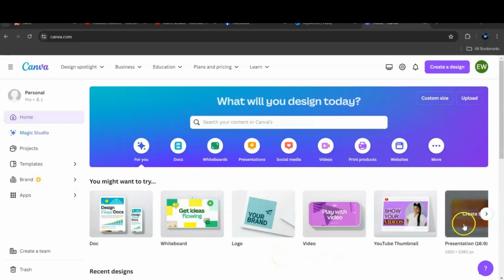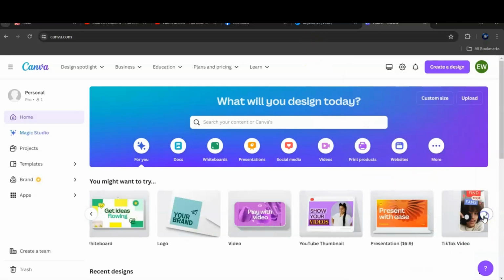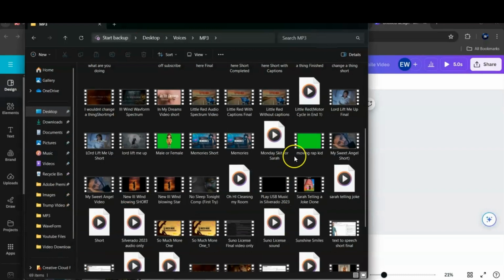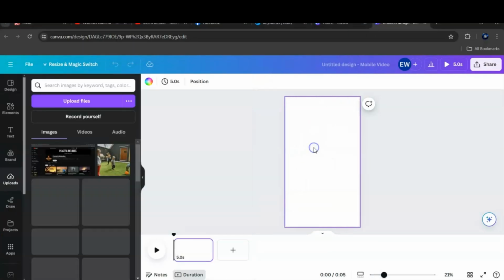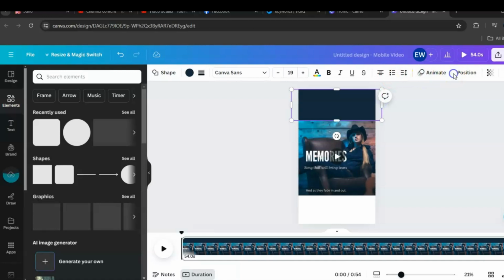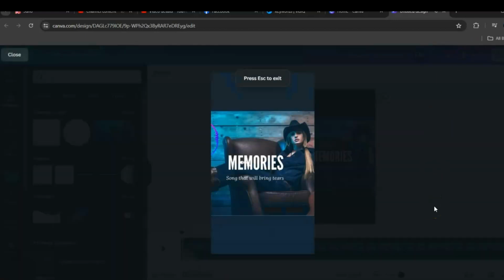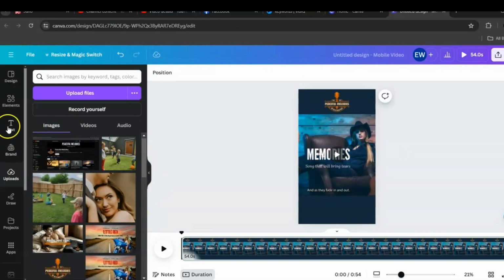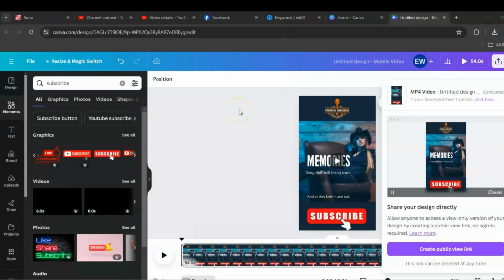YouTube Video Will Not Upload as Short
Cannot upload a 60 second or less video on YouTube? Easy Fix
This video will show you step by step how to upload any video under 61 second as a short using the free version of Canva.
X (Twitter): @EWTechtalk